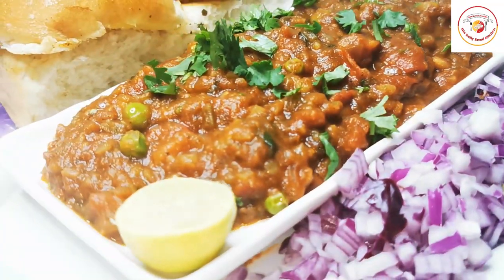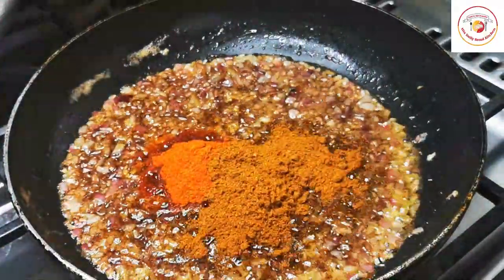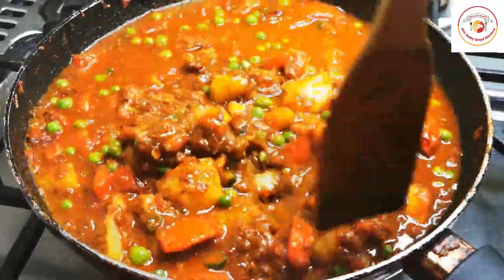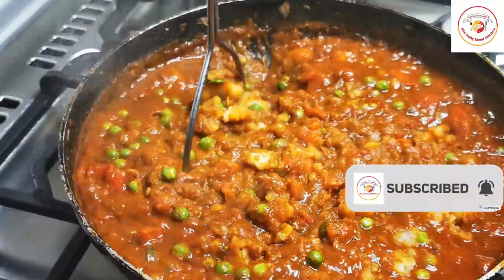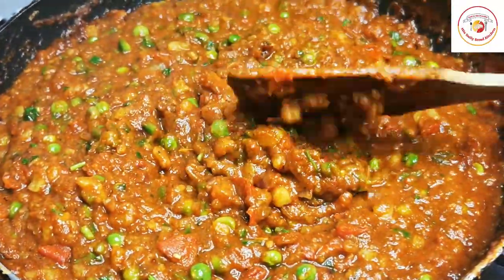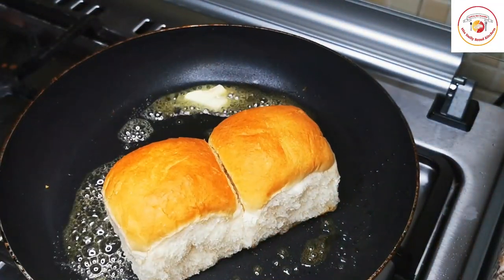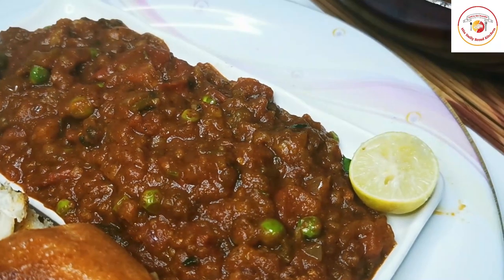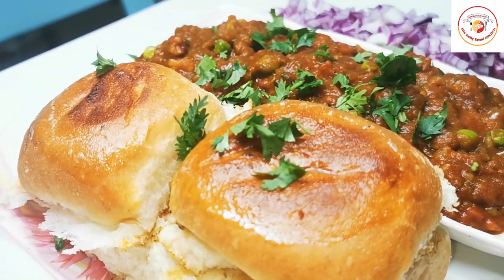Mumbai Street style of Pav Bhaji l How to make Pav Bhaji l पाव भाजी विधि l Indian street food recipe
Dear Friends,

Thanks for your turnback. Today's video is about preparing Mumbai's street style of Pav Bhaji at home.  Pav bhaji is a fast food dish from India consisting of a thick vegetable curry served with a soft bread roll. Its origins are in the state of Maharashtra. This pav bhaji is popular in India. Most of the Indian would love to enjoy the authentic Street Style of Pav Bhaji. This recipe also popular and well recognized recipe across the world due to its own texture of preparations and ancient recipe.

In this recipe, Preparing or cooking the ingredients like - Potatoes, Green peas (Matar) Tomatoes, Onions in Butter is the special and main ingredient for the entire the recipe. The complete recipe is cooked using maximum Butter. well again roasting the pav or bread roll in butter serving with some fresh onions, masala gravy, lemon. When you eat the pav bite with bhaji or gravy and some mix of onions, bit lemon squeeze makes us to eat. For sure will fall for this Indian chat of Mumbai style of Pav bhaji. Pav Bhaji is the best Evening chat i would love to eat with my mom. Most of us memory goes with Pav Bhaji with our beloved special person in our life. So thanks to the recipe and enjoy the cooking at home.

Due to adding more butter and the texture of cooking always recommended to eat in the evening or early dinner instead of morning.

I hope you have special bonding with this pav bhaji recipe, if you accept then do try and enjoy the recipe with your beloved one on your special days.

Thank you all for your support  & Stay Blessed.